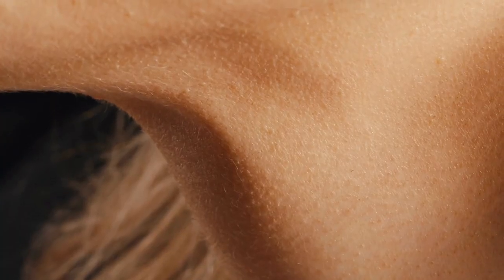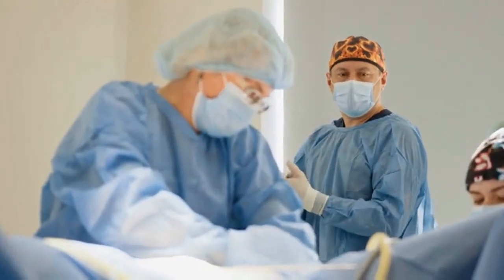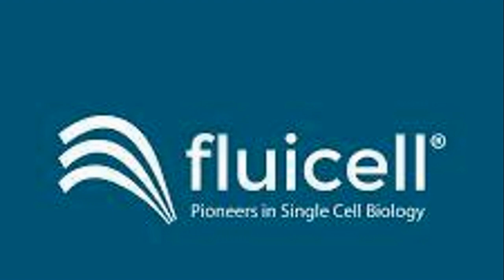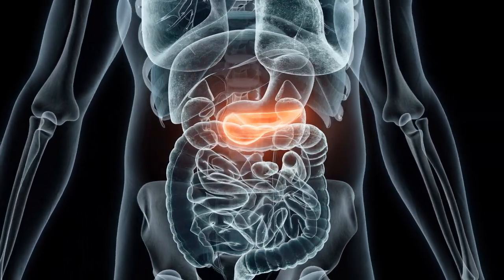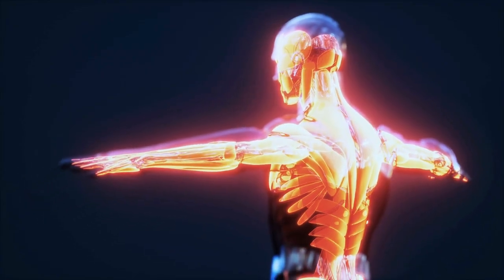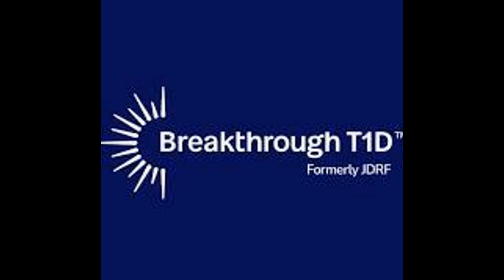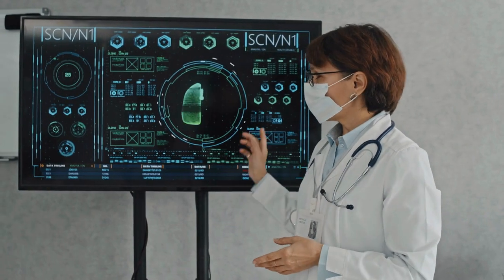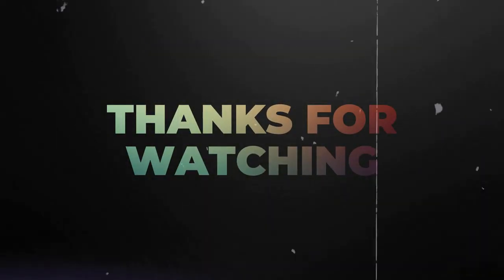Scientists Just Created INSULIN From Skin Cells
Scientists have made a groundbreaking discovery by successfully creating insulin from skin cells, a breakthrough that could potentially revolutionize the treatment of diabetes. This innovative approach involves converting skin cells into functional insulin-producing cells, offering new hope for patients struggling with the disease. The process involves reprogramming skin cells into a type of cell that can produce insulin, mimicking the function of the pancreas. This technology has the potential to provide a sustainable and efficient source of insulin for diabetics, reducing their reliance on traditional insulin therapies. As research continues to advance, the possibility of using a patient's own skin cells to produce insulin could become a reality, transforming the lives of millions of people worldwide. The creation of insulin from skin cells is a significant step forward in the fight against diabetes, and its impact could be felt for generations to come.